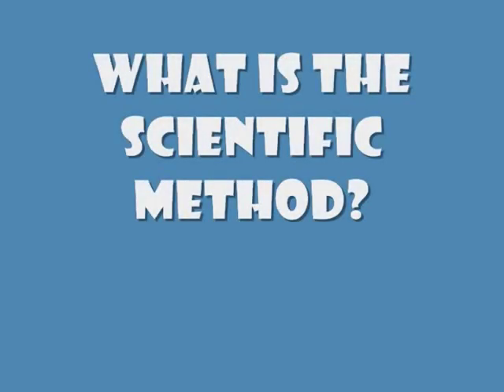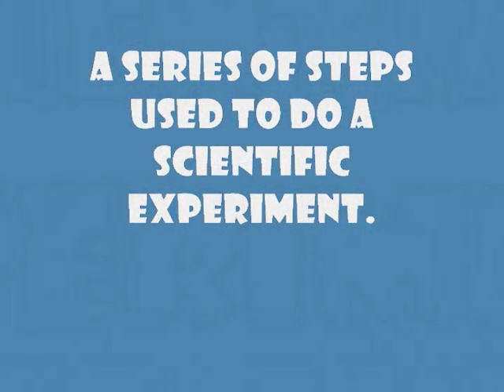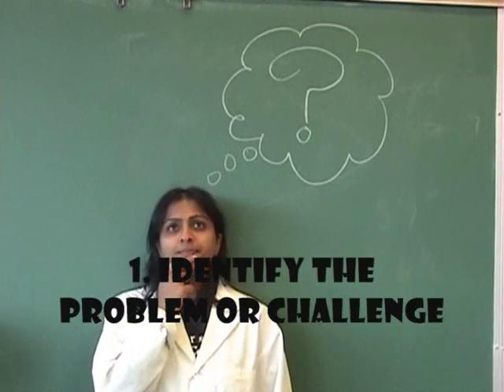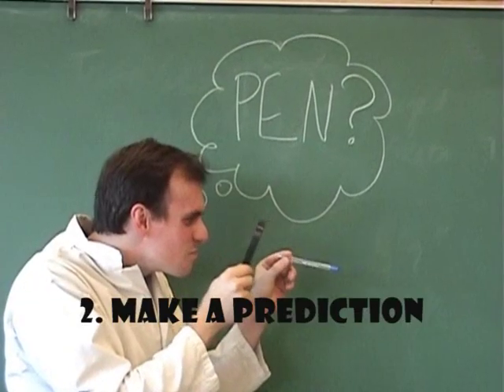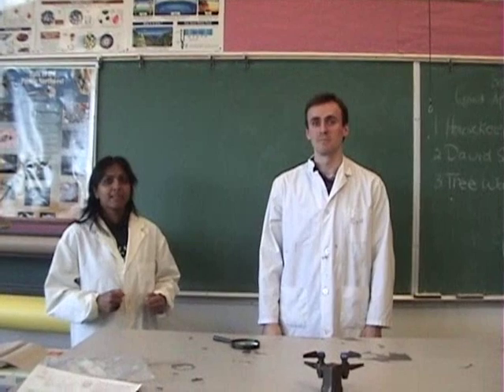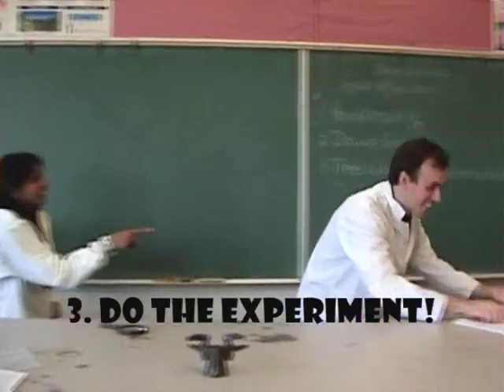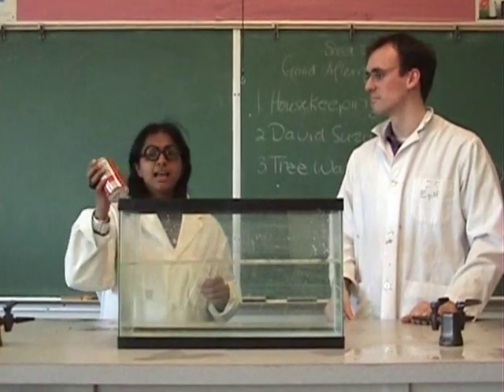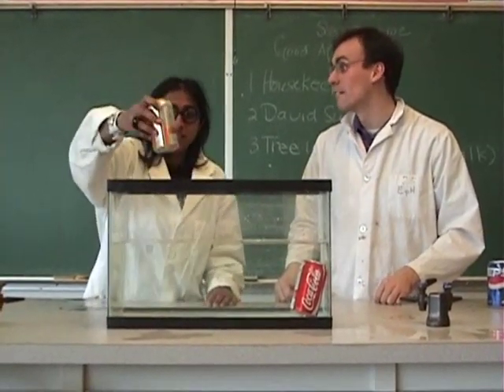Scientific Method, Part 1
The first six minutes of an Elementary level explanation of The Scientific Method.